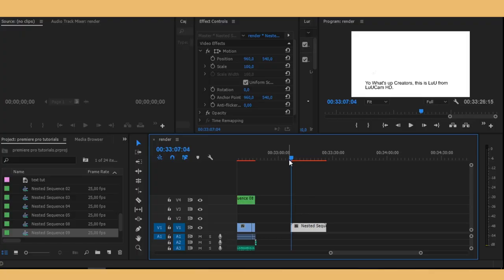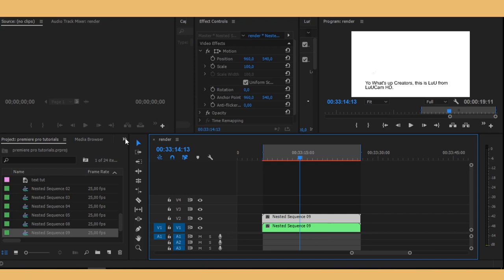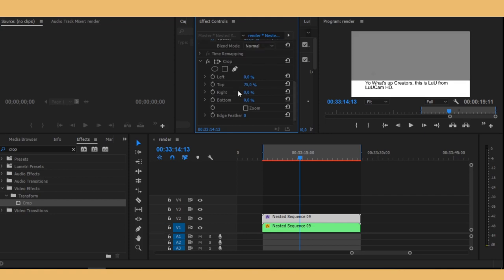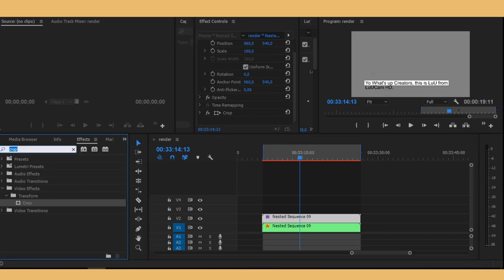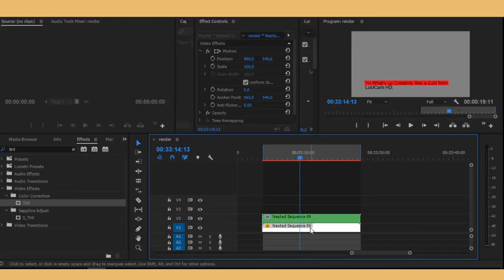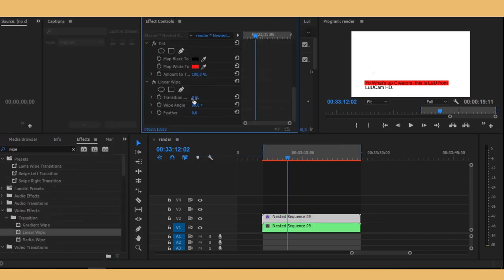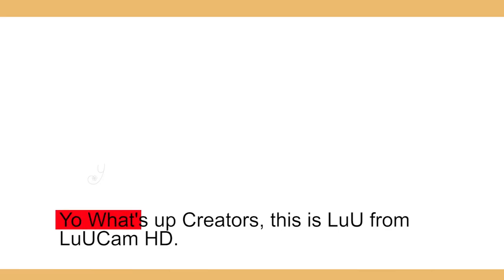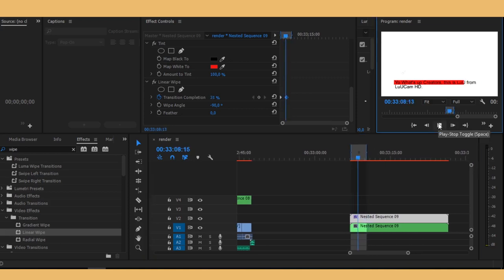HOW TO HIGHLIGHT YOUR TEXT IN PREMIERE PRO 2020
Hi guys today i will be teaching you how to highlight your text using premiere pro